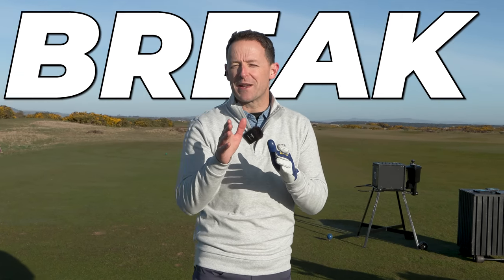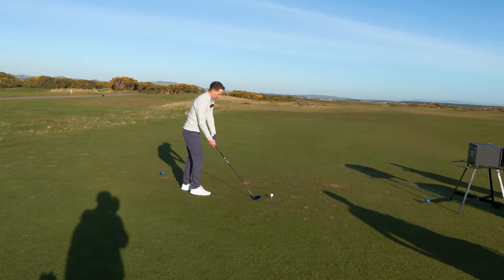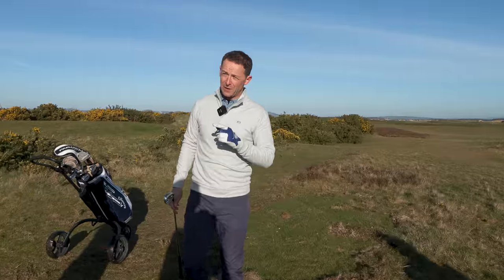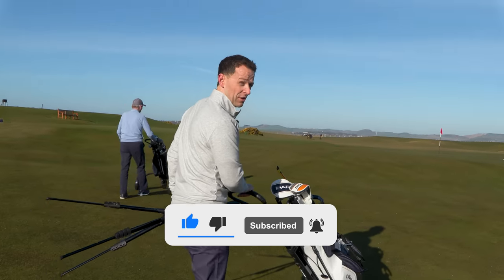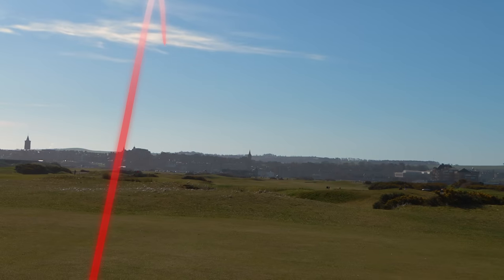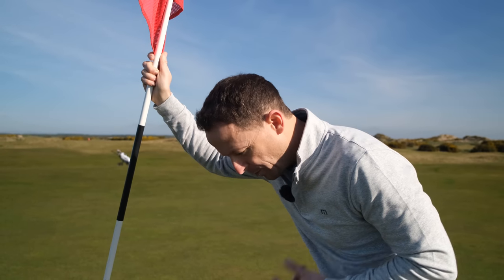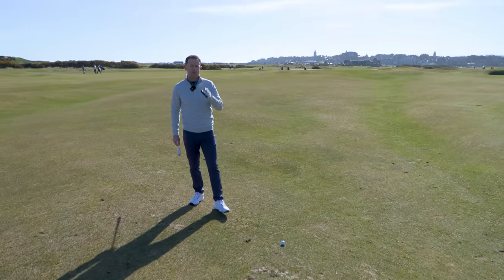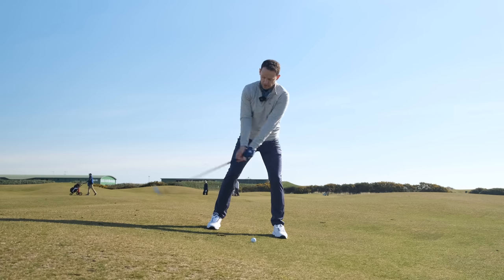You Cannot BREAK 90 Without These Simple Golf Tips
Golfer shocked at how easy it was to Break 90. No complicated golf swing changes just simple golf tips laser focused to lowering your golf score. What's even more amazing is this golf lesson was given by Danny Maude to his dad around the most famous golf course in the world.

You are going to learn how to play better golf where it matters, on the golf course. Whether you struggle to hit driver straight, strike your irons solid or worry over chip shots around the green todays golf lesson will give you the key golf tips that will help you break 90.

Danny's incredible bunker tip alone is an absolute game changer.

What's more in todays video you have an amazing opportunity to have a full 14 club set of Callaway Custom Fit Golf Clubs Built for you.

We look at 3 things:

1. How to stop slicing your driver
2. How to swing more in to out or how to swing more inside out
3, How to get the correct impact position with driver